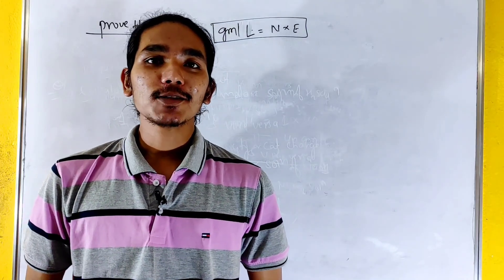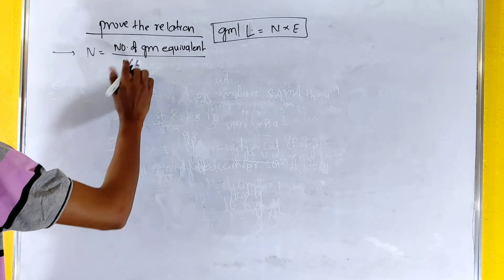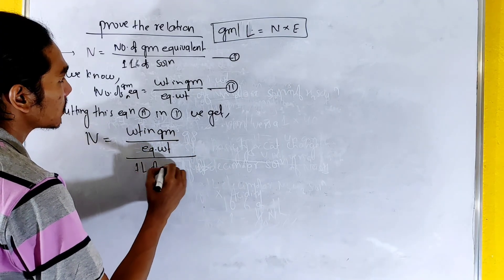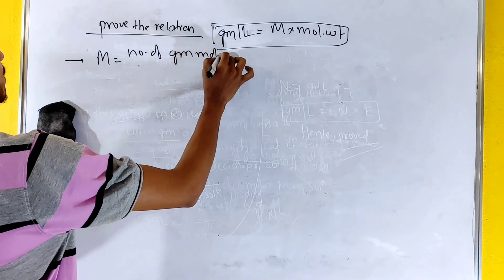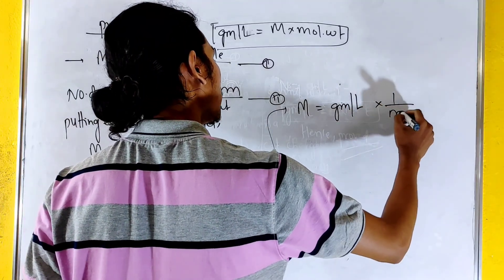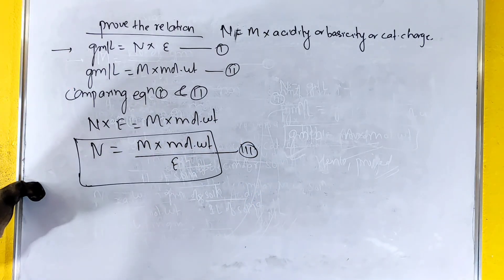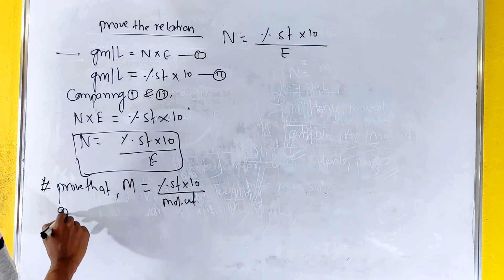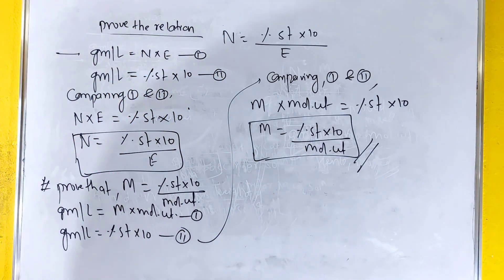सबै Formula को Relation लाई कसरी Derive गर्ने 🤔 । Molarity | Normality | % Strength | gm/L | mole- 4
volumetric analysis, any method of quantitative chemical analysis in which the amount of a substance is determined by measuring the volume that it occupies or, in broader usage,
the volume of a second substance that combines with the first in known proportions, more correctly called titrimetric analysis
What is the relation between molarity and normality?
What is the relationship between molarity and strength?
What is the relation between molarity and normality and the N factor?
How do you calculate normality from strength?
molarity, molality, normality problems with solutions pdf
normality molarity, molality
molarity to normality calculator
difference between molarity and normality pdf
molarity, molality, normality pdf
relation between normality and molarity for salts
difference between molarity and normality with exampl
if you want to learn more check out these playlist given below: